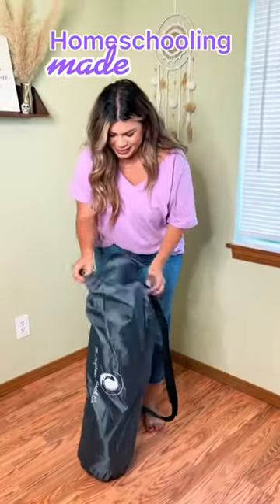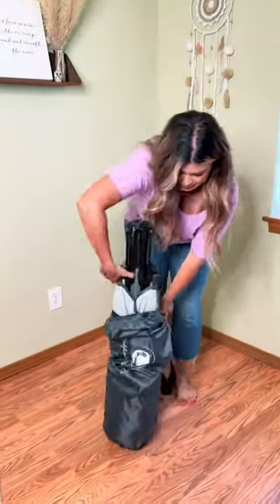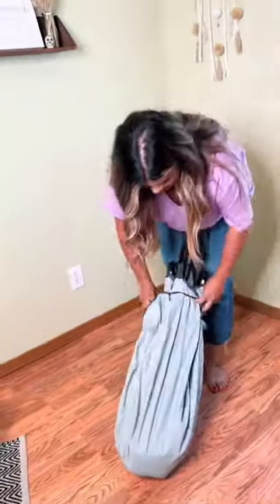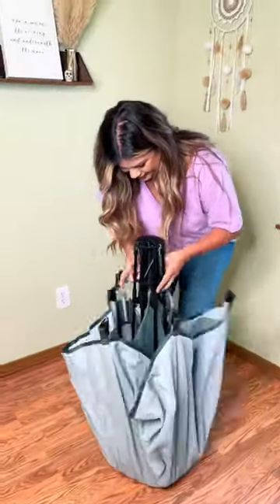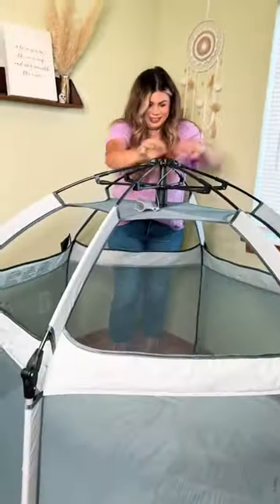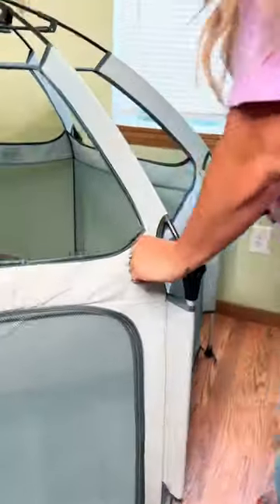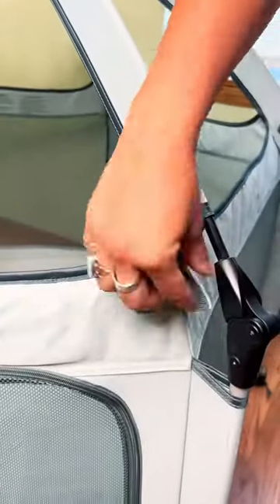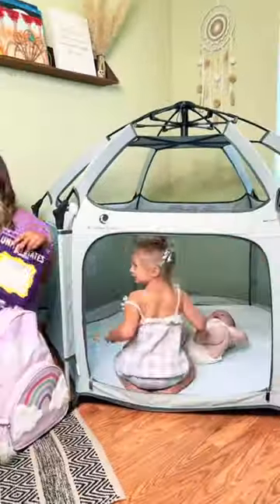Make Homework & Homeschooling A Breeze With The Pop N' Go™ Playpen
Not just for playtime, use your Pop N' Go™ to keep the little ones in check while you put on your teacher hat.

Easy to set up or take down, the Pop N' Go™ Playpen is perfect for occupying your baby or toddlers while you get down to business and help with homework, cleaning, cooking, & more.

Take back your time & keep your kids entertained with the Pop N' Go™.

Stable Design: The hexagon design and safety lock ensures it won't tip over or collapse.

Peace of Mind: Rest assured that your precious little ones are well protected in their enclosed playpen.

Easy To Use: Each playpen comes fully assembled and ready to use. Tools and hardware are not needed.